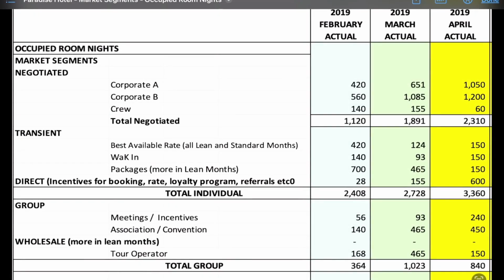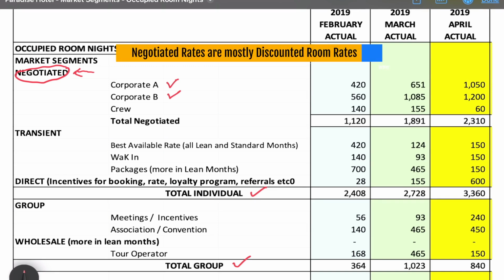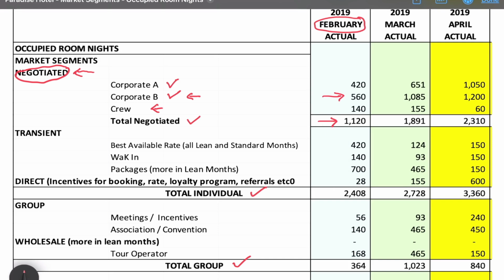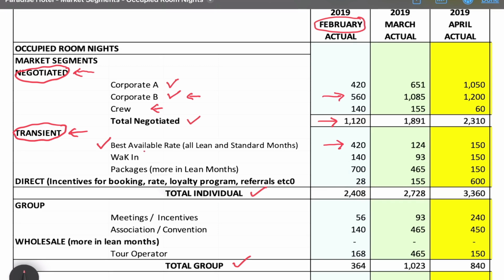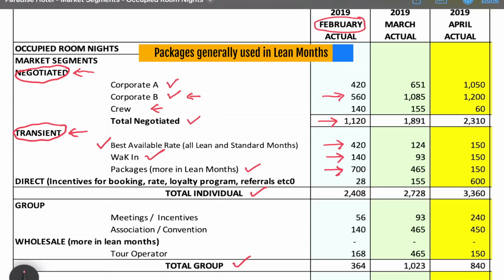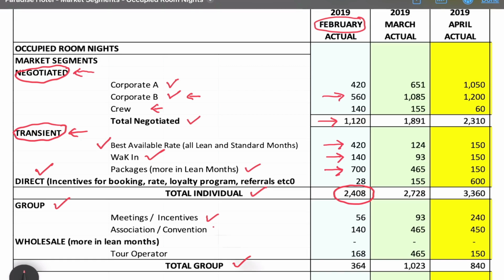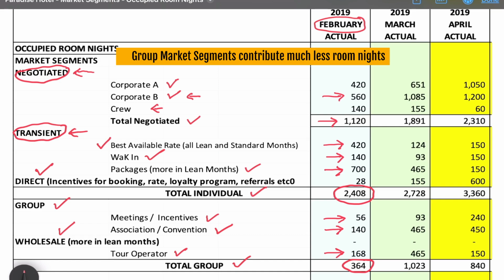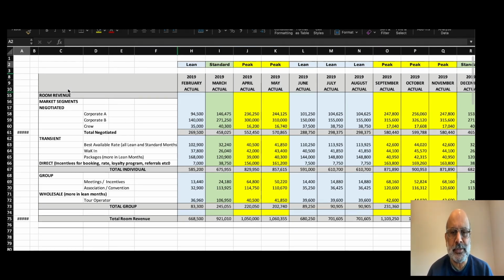How Market Segments Build Hotel Revenue as well as Profitability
How Market Segments Build Hotel Revenue as well as Profitability is about the building blocks of hotel revenue management. This video shows the importance of market segments in not just the revenue generation process but profitability as well, types of market segments, where to find market segments in the hotel financial statements, levels of market segmentation and more.

This is part of the Hotel Revenue Management for Beginners Series.